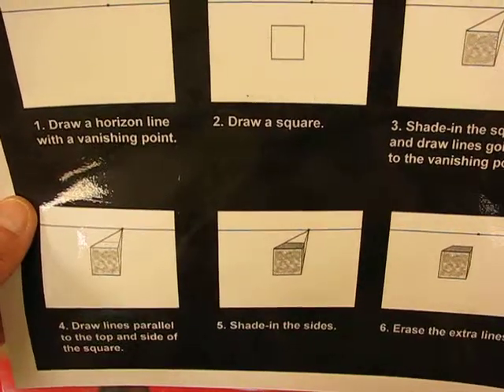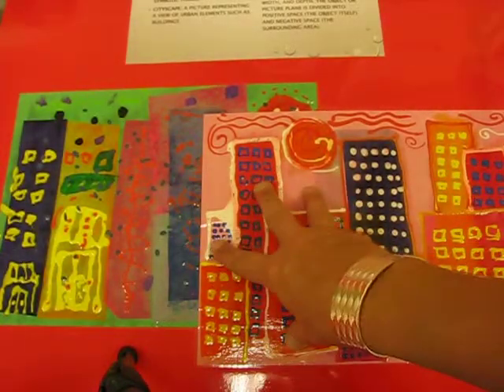Paul Klee Abstract Cityscape by Lorri